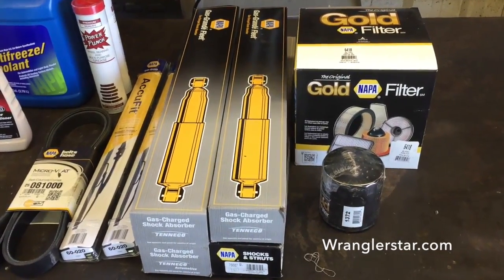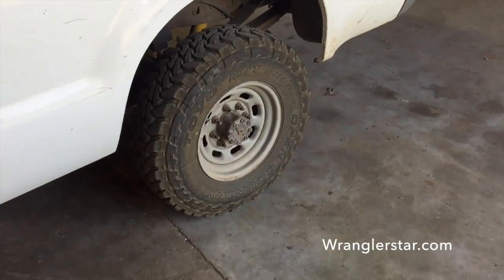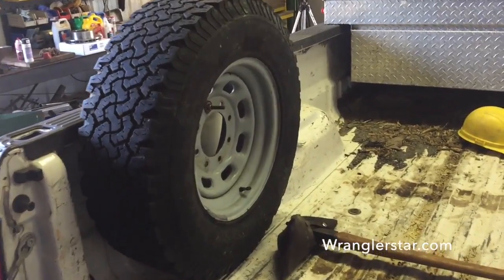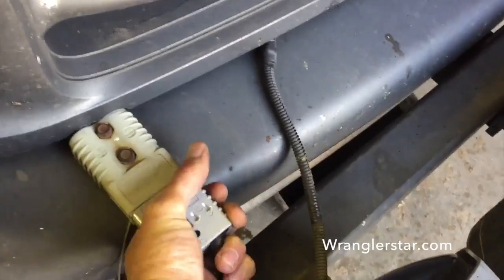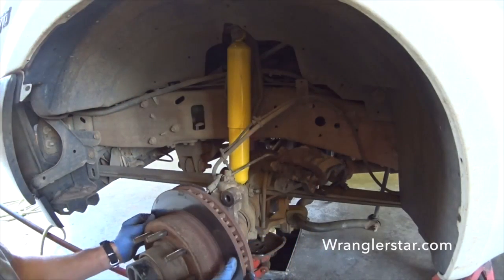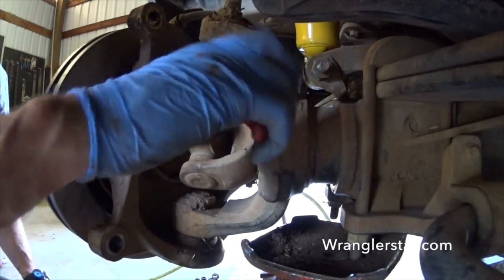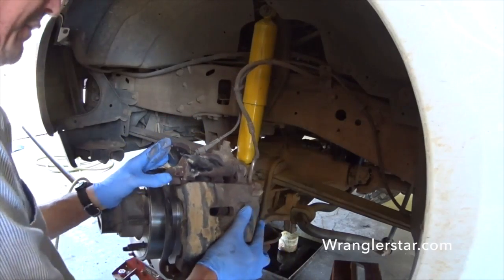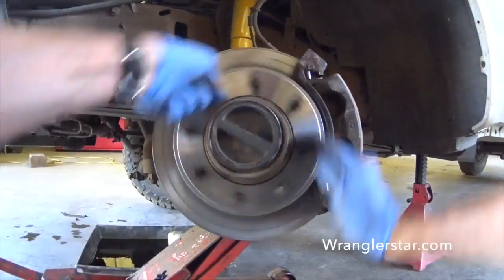Tips For Getting A Truck To 300,000 Miles